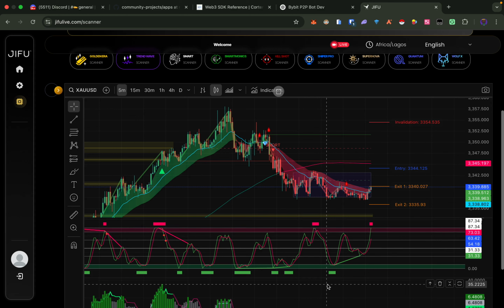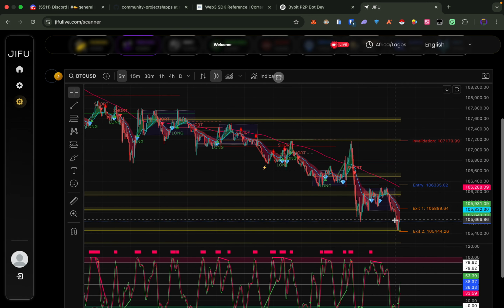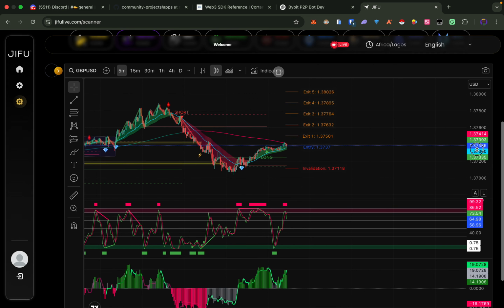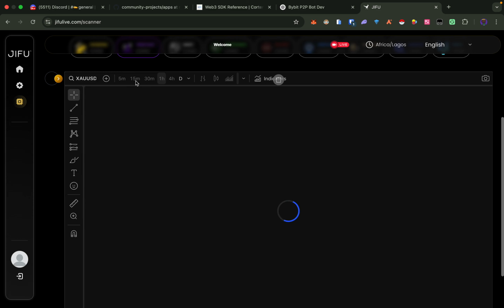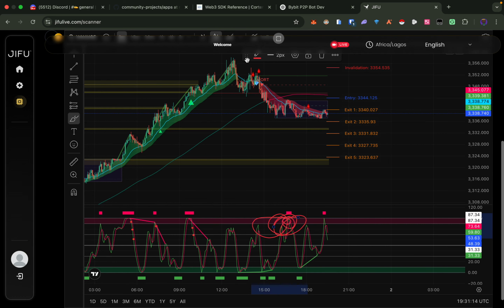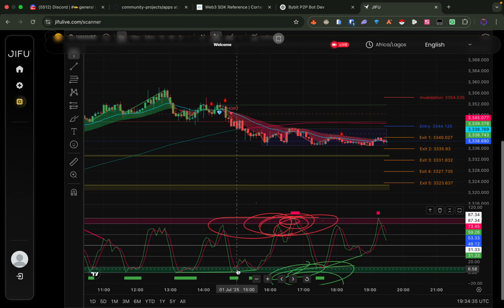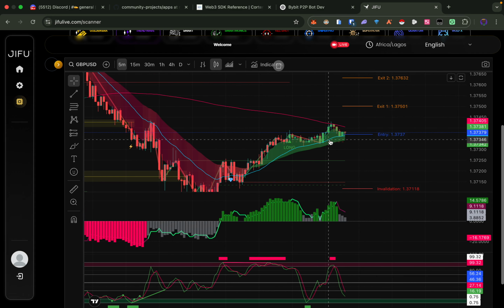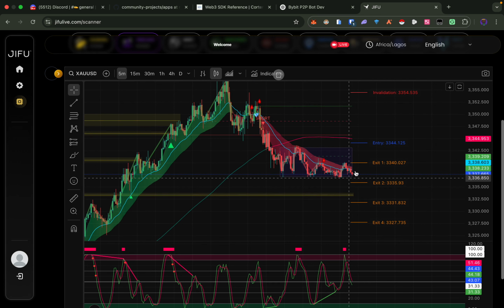How to trade FOREX with AI as a beginner (Trendwave tutorial)